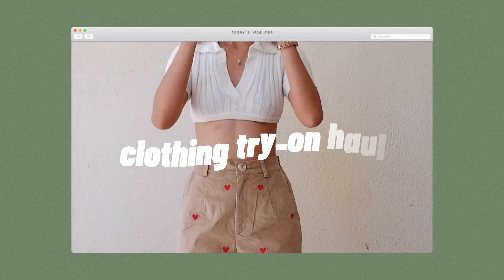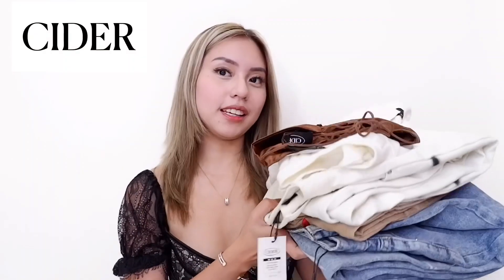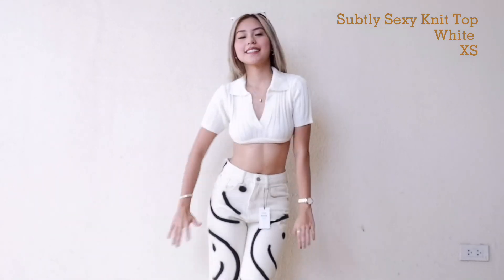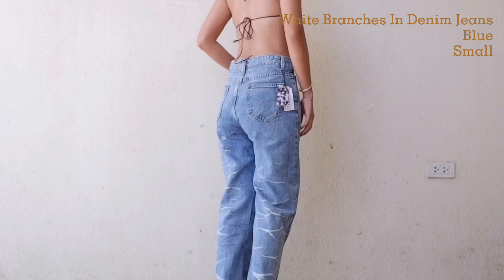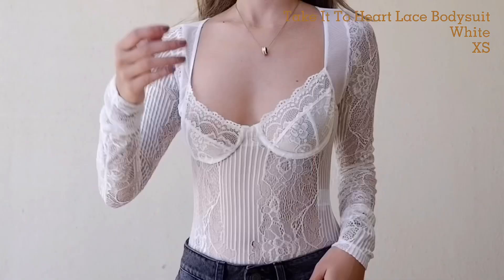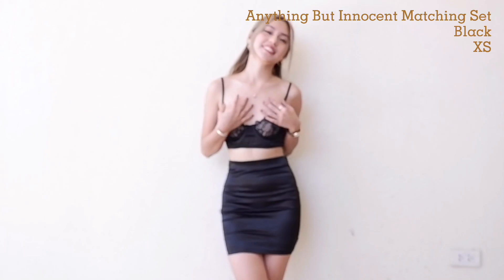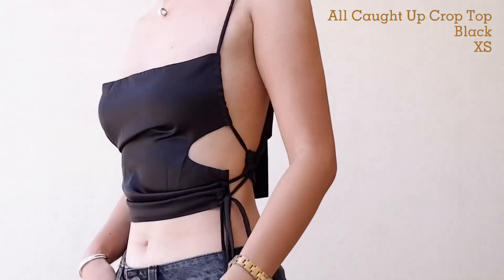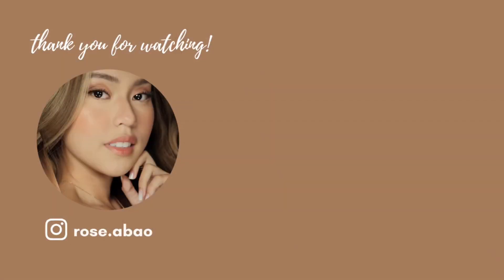huge clothing try-on haul! (shop cider + fashion nova)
Product Links

SHOP CIDER

1. Heart Shape Corset Top

2. Subtly Sexy Knit Top

3. Spray on Smiley Face Jeans

4. Uncontrollably In Love Corduroy Pants

5. White Branches In Denim Jeans

FASHION NOVA

1. Señorita Margarita Ruched 2 Piece Bikini

2. Higher Highs Halter Top

3. Take It To Heart Lace Bodysuit

4. Vixen Lady Corset

8. All Caught Up Crop Top

9. Jungle Fever Satin Pant Set

10. Go All Cut Out Slouch Fit Jeans

Let’s foster a channel with nothing but kindness and positivity! 🥰